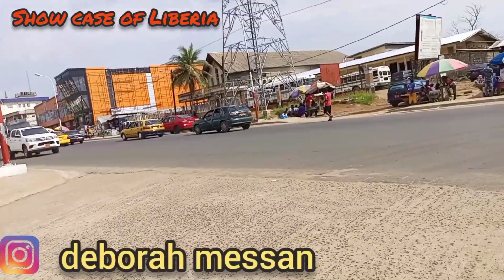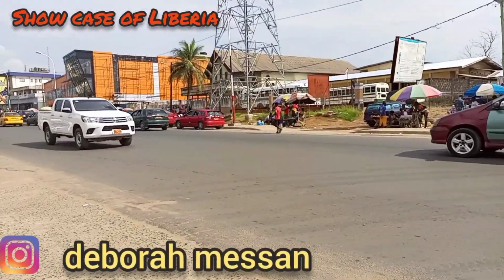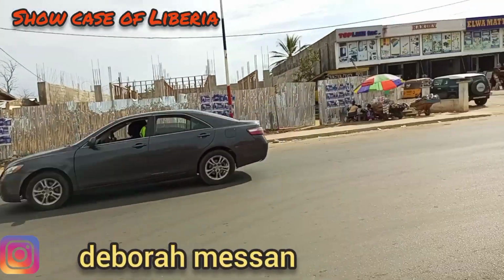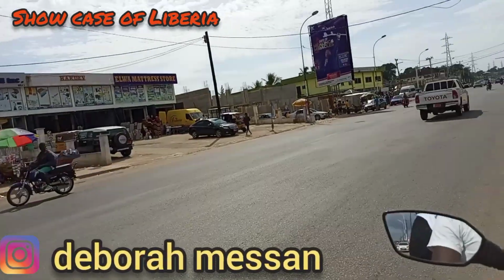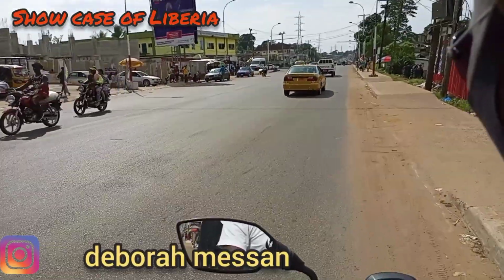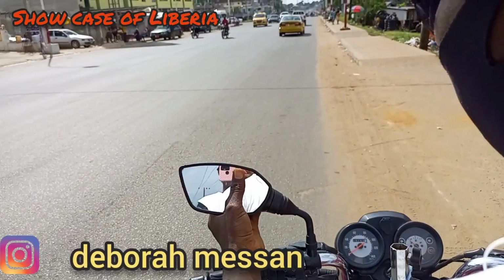Liberia west africa, welcome to another amazing development. +more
TikTok @ show case of Liberia